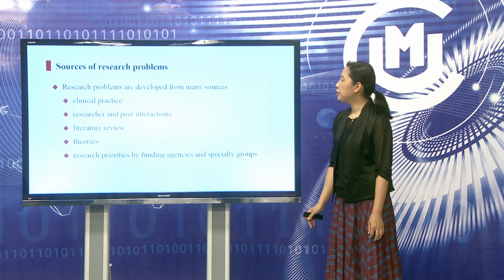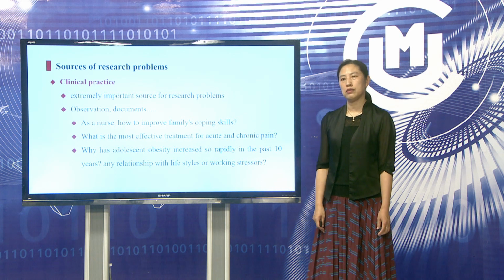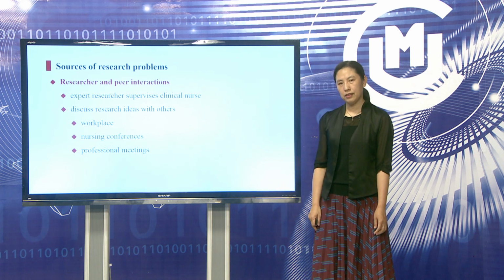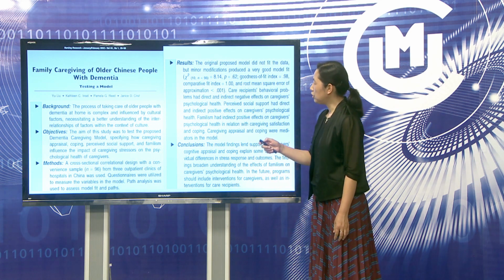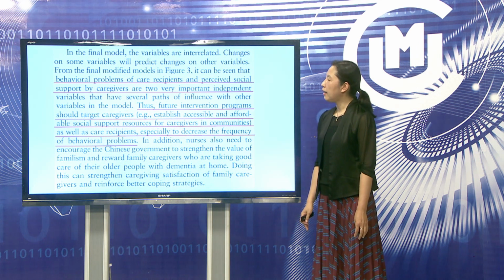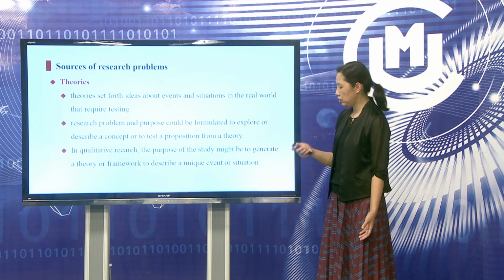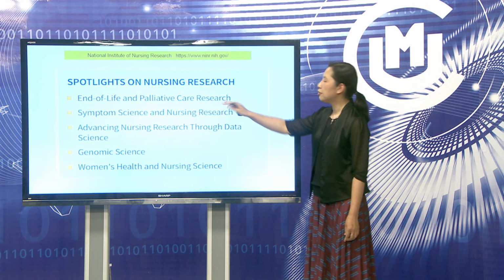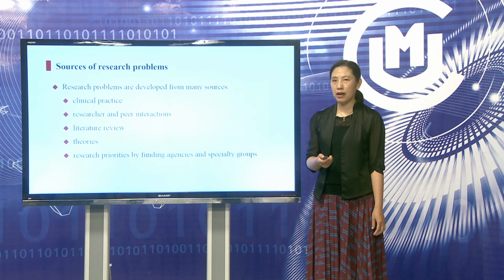刘 4 research problem and purpose 2